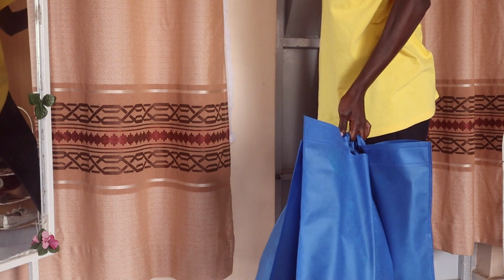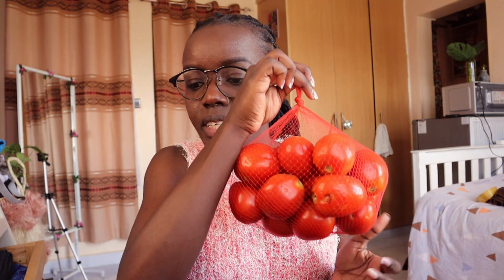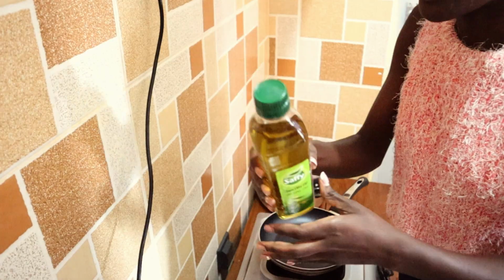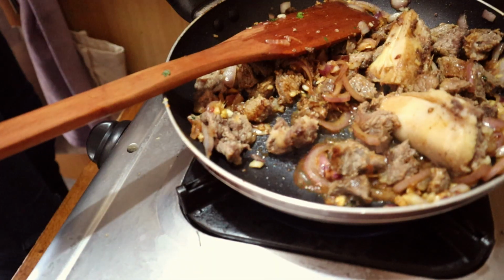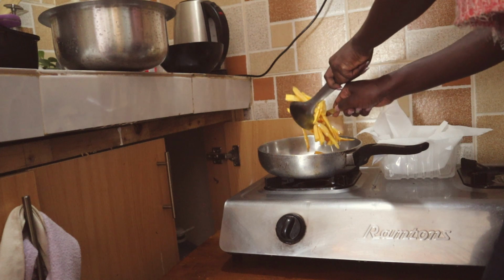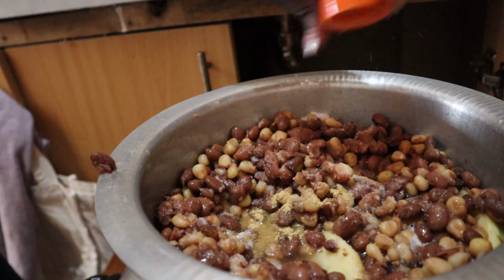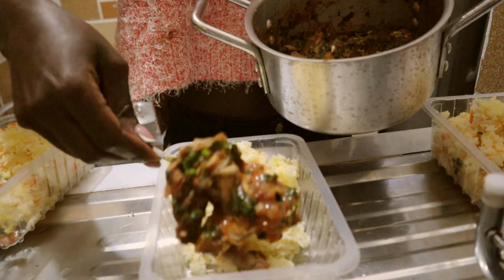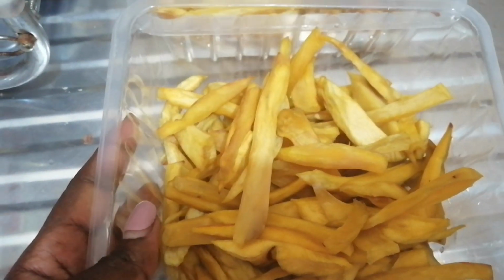SPEND THE DAY WITH ME COOKING🥘 \\MEAL PREP FOR 1\\ GROCERY HAUL~Soko nyumbani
Hello my peeps,,
Hope y'all are doing amazing, I decided kjitoelea I cook the whole day..lol. Of course I made sure the recipes for the meal prep are easy to follow and the ingredients used are those that can be easily accessed ... 80% of the ingredients used are from IG page called Soko Nyumbani ( page linked below) She is offering 20% off on all the value packs...offer runing till 26th March

FAQ
Filmed by Canon M50
Edited on Davinci resolve 15